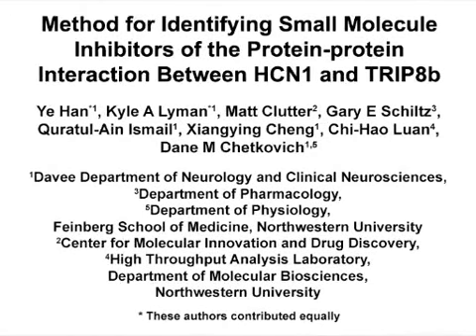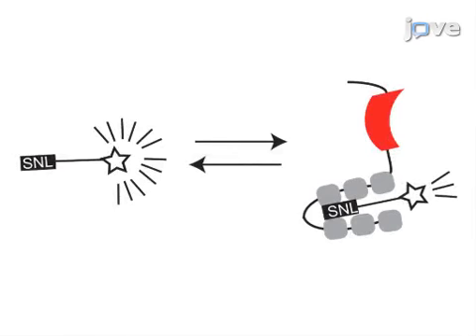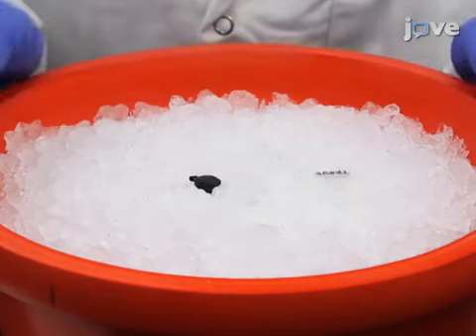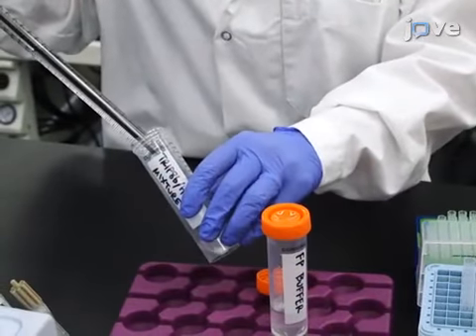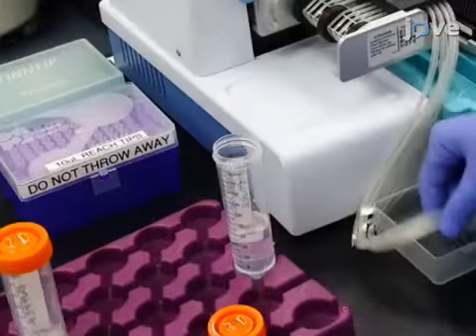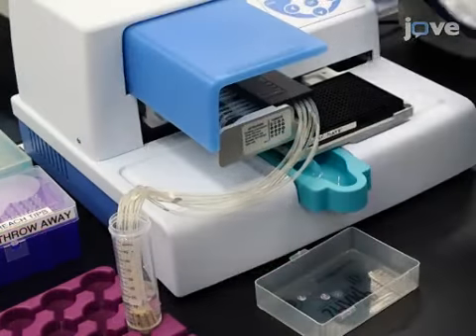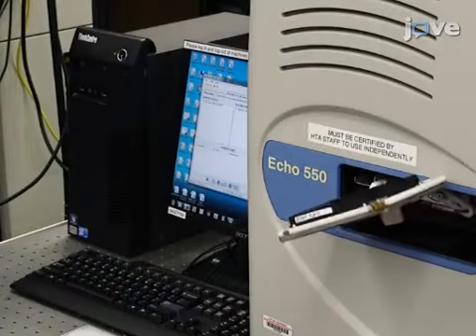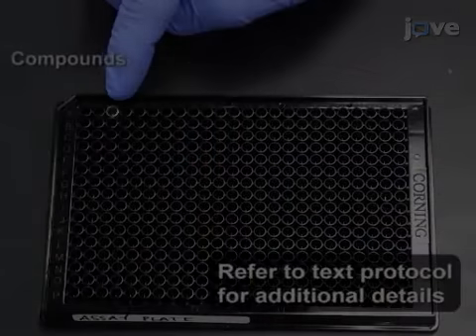Identifying Small Molecule Inhibitors Of Protein-Protein Interaction-Preview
Method for Identifying Small Molecule Inhibitors of the Protein-protein Interaction Between HCN1 and TRIP8b -  a 2 minute Preview of the Experimental Protocol

Ye Han, Kyle A. Lyman, Matt Clutter, Gary E. Schiltz, Quratul-Ain Ismail, Xiangying Cheng, Chi-Hao Luan, Dane M. Chetkovich

The interaction between HCN channels and their auxiliary subunit has been identified as a therapeutic target in Major Depressive Disorder. Here, a fluorescence polarization-based method for identifying small molecule inhibitors of this protein-protein interaction, is presented.